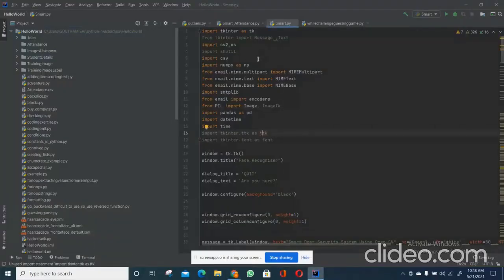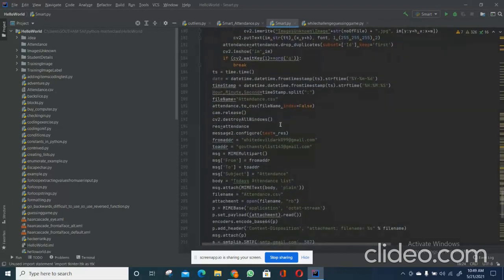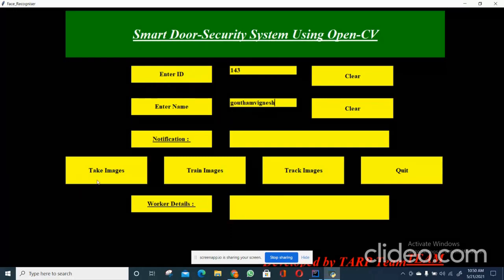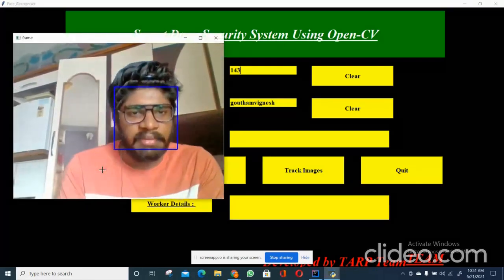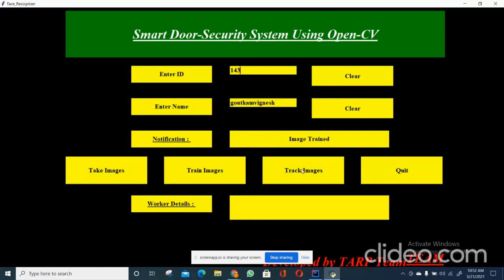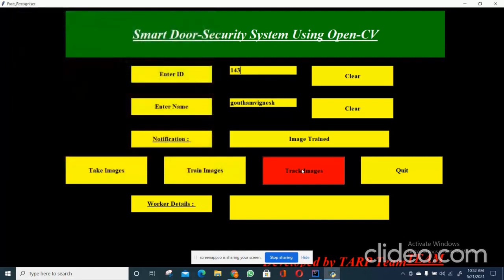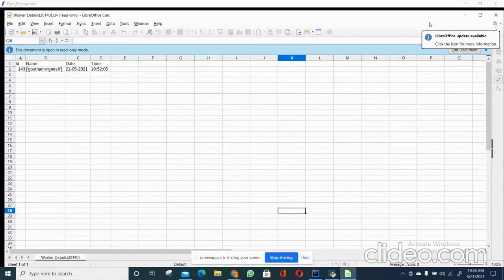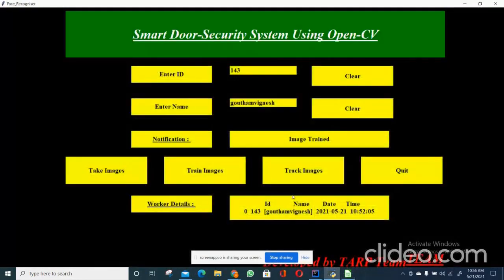tarp review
Sai vignesh Ramisetty - 18BIS0046
Obbu Goutham Sai - 18BIS0074